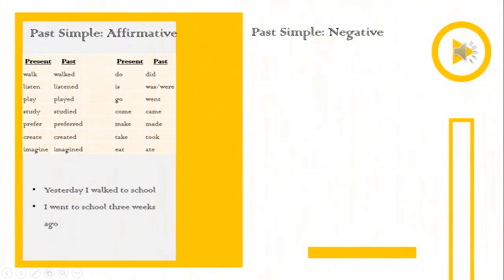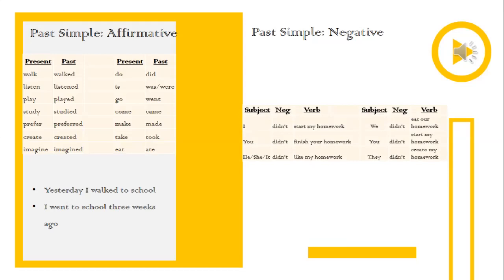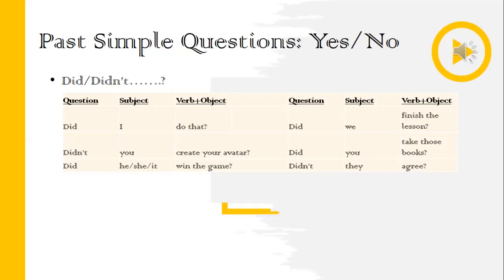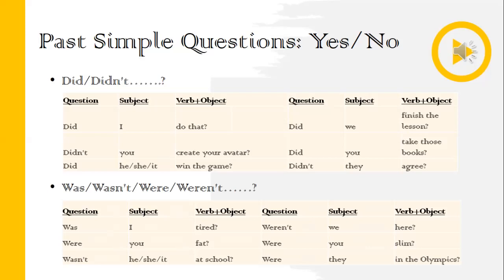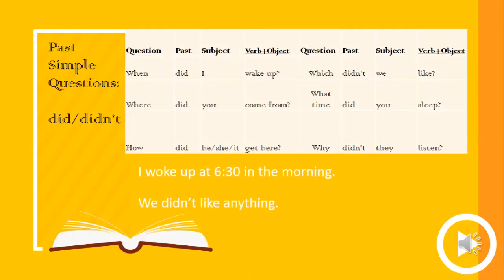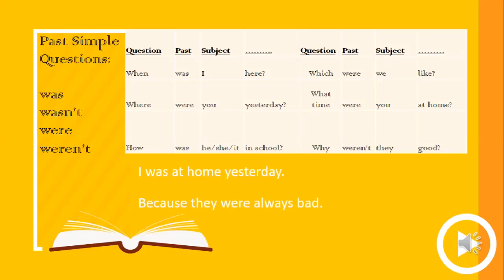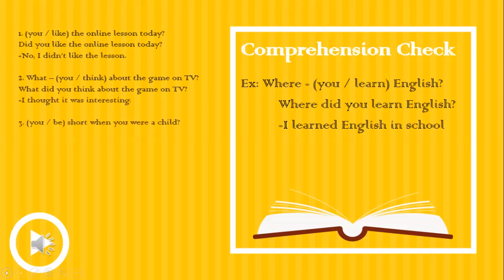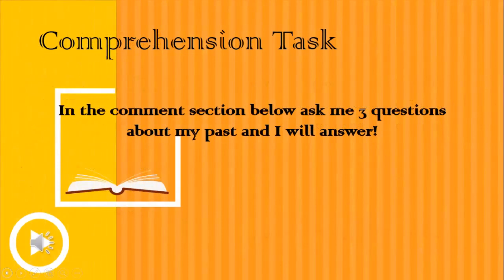6-cı sinif İngilis dili - 6th grade English - Grammar: Past Questions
İngilis dili - 6th grade English - Grammar: Past Questions